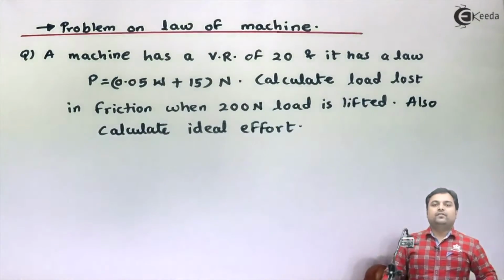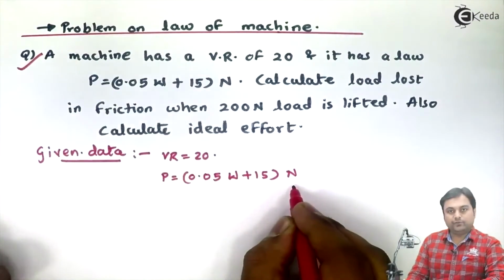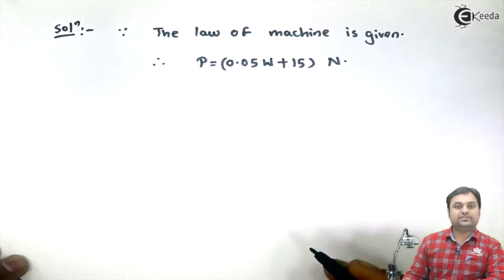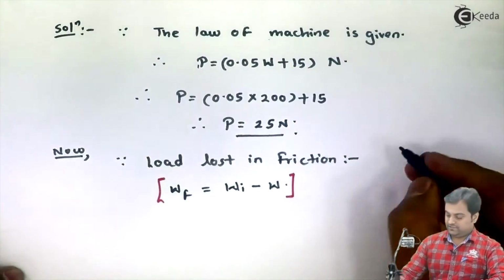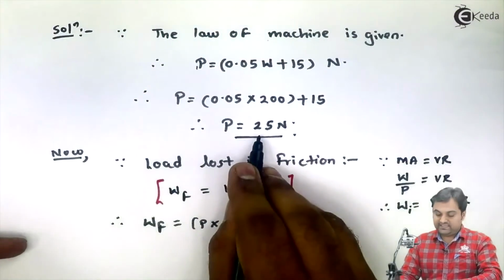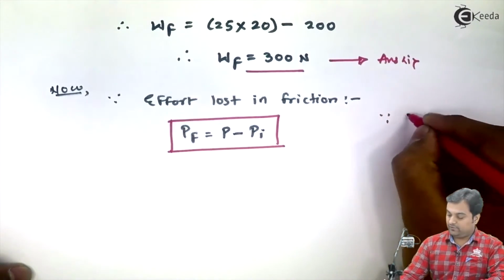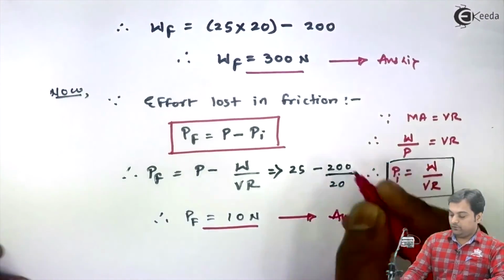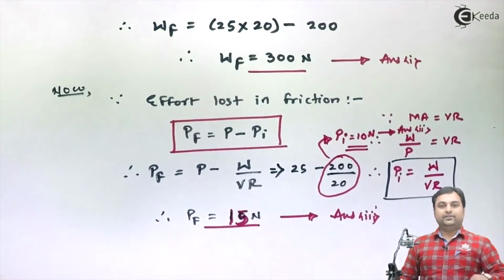Problem on Law of Machine - Simple Machines - Engineering Mechanism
Video Name -  Problem on Law of Machine

Chapter - Simple Machines

Happy Learning